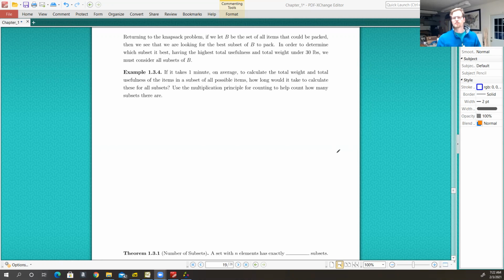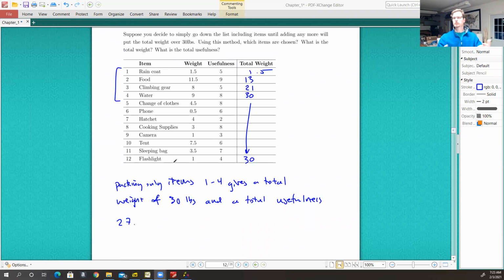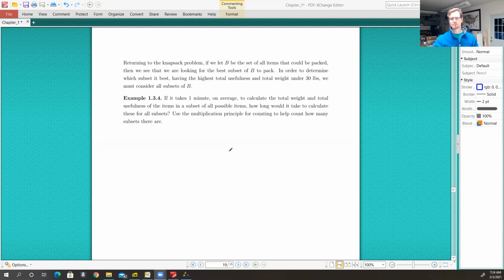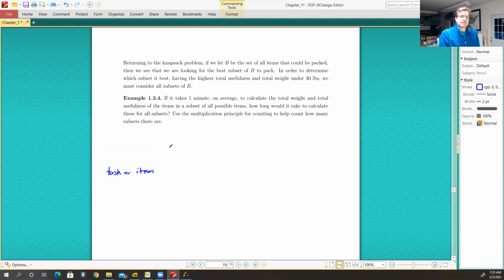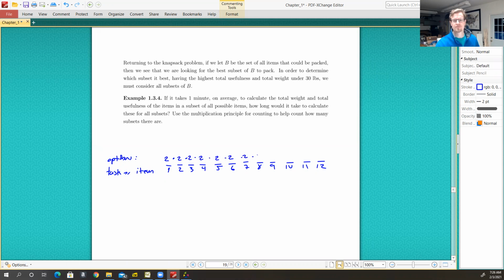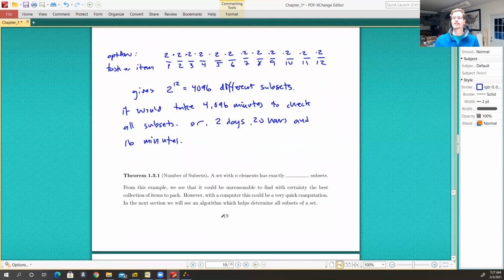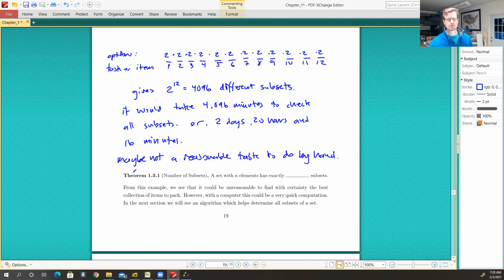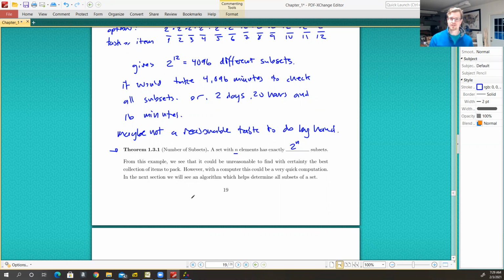A Knapsack Problem - How Many Subsets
Video 5 of 5 presenting Section 1.3 A Knapsack Problem from Discrete Mathematics 5th ed by Dossey et al. Here, Dr Reynhout demonstrates how to determine the number of subsets of a given set, followed by the general theorem.